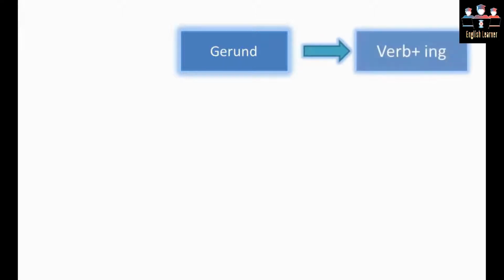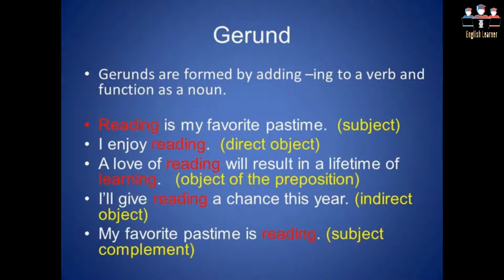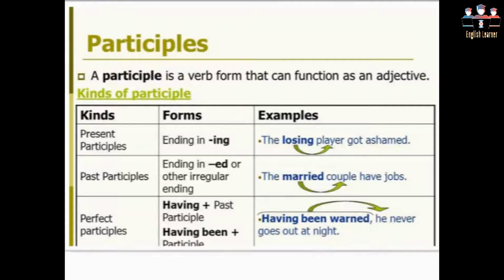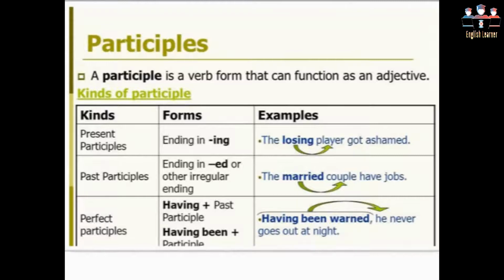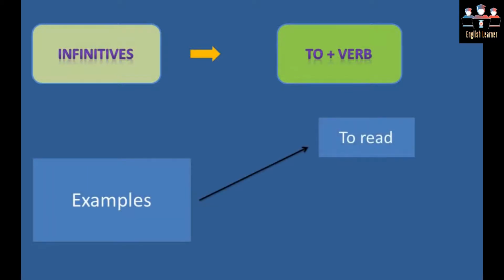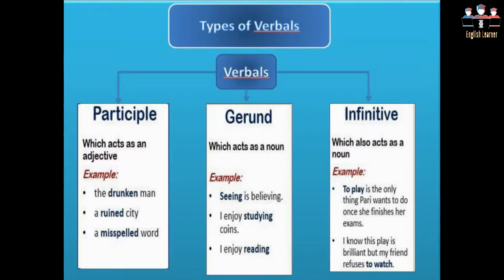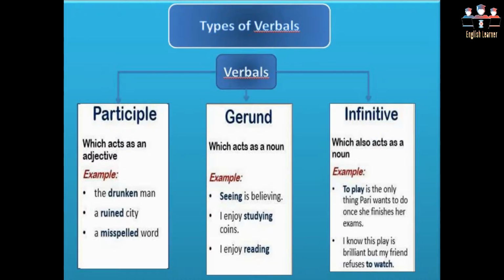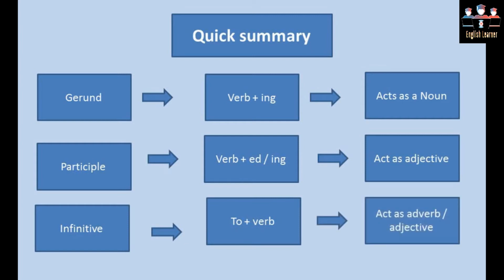Verbals: Gerunds, Infinitives, Participles || English Grammar || Parts of Speech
This video explains about Gerunds.
What they exactly are? and why they are needed? and When can we use them?

When we use a verb in place of a Noun,(p) then it is called a Gerund.

How we form a Gerund?
we add 'ing' with verb's first form and use it as a Noun.

The three different ways in which Gerends can be used are :
1) they can act as a Subject in a Sentence
2) they act as an object in a sentence
3) they are used as a compliment of 'to be' verb.

Watch the entire video to understand above concepts properly.

To join Facebook page, check link
Links |||
Adjective Types
Spotting Pronoun Errors / Pronoun rules
Adjective order
Moods of verbs
Thanks.